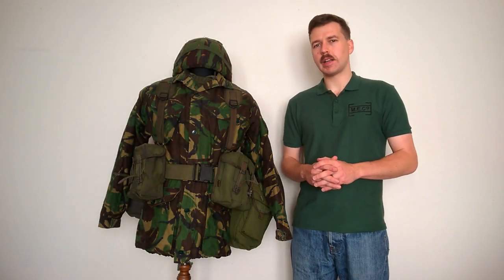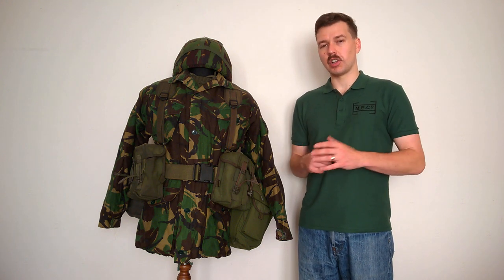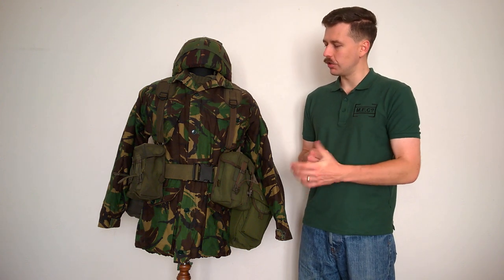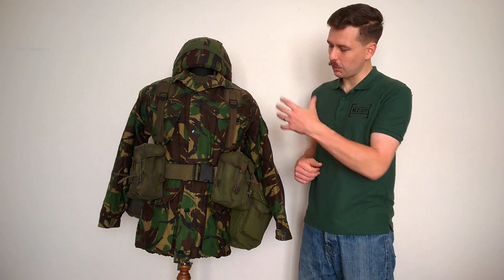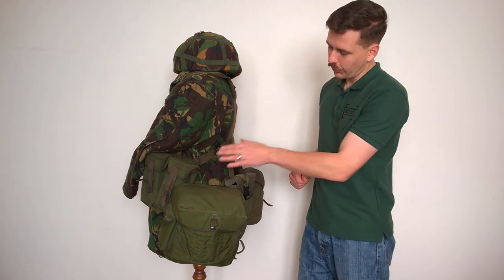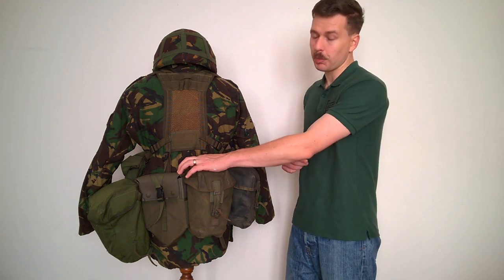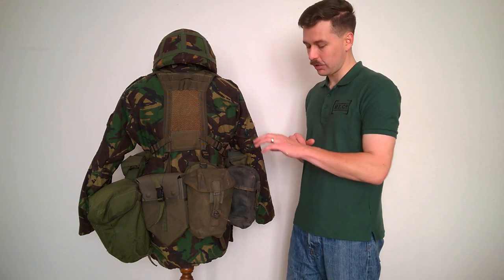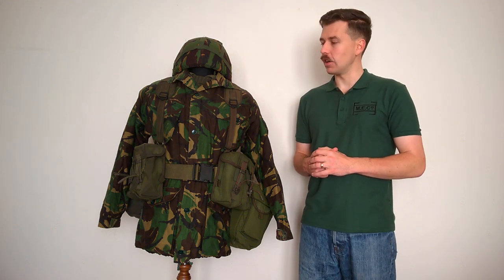Bonus Mannequin, British Infantryman, Exercise Iron Hammer, November 1988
Bonus mannequin for October 2021.